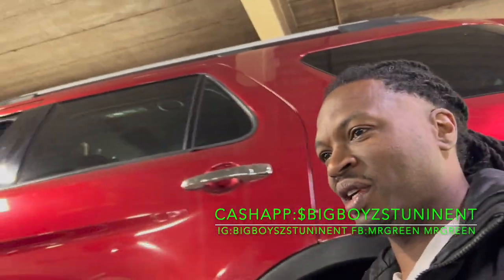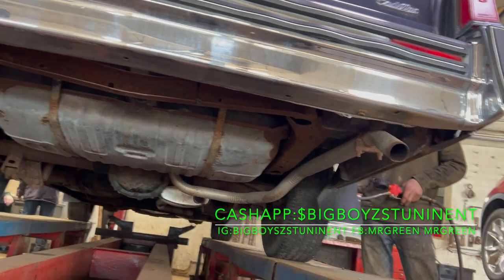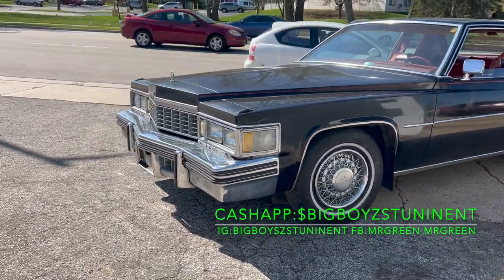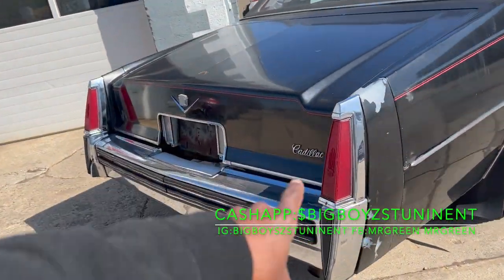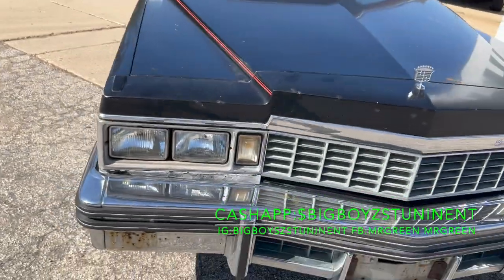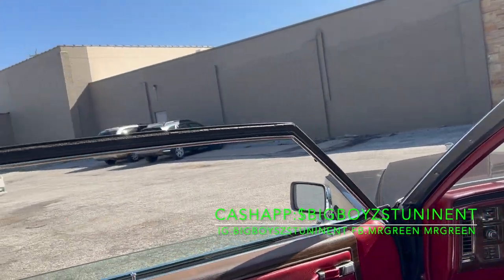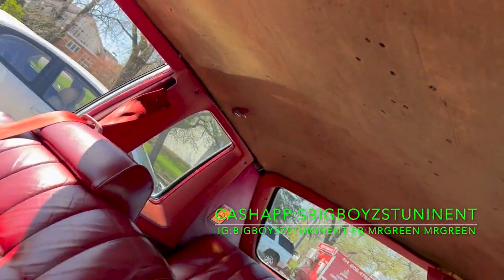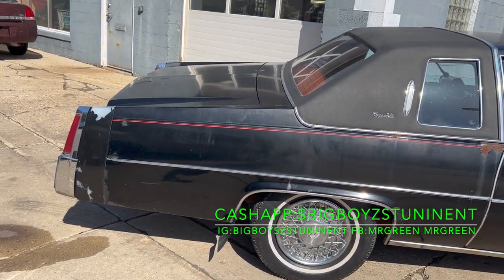1977 CADILLAC COUPE DEVILLE FOR SALE? PART TWO OF THE UPGRADES FOR MY NEW BUILD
1977 CADILLAC COUPE DEVILLE PART 2 FUTURE UPGRADES.